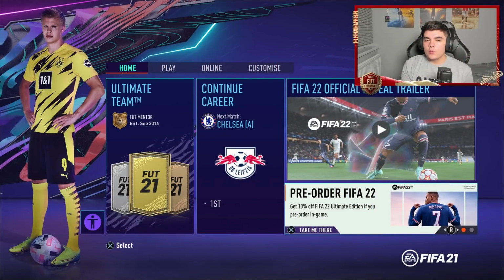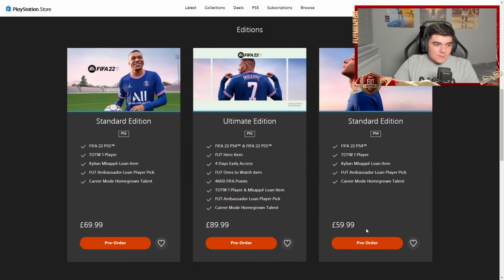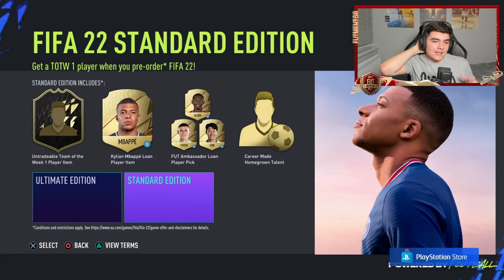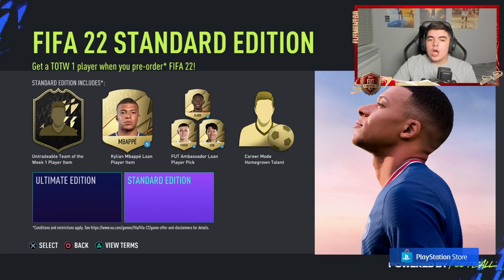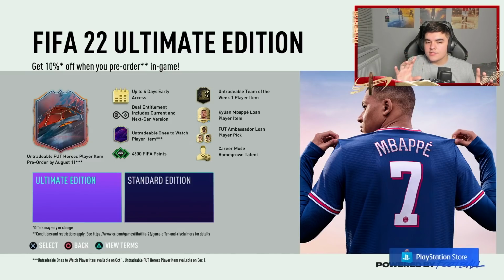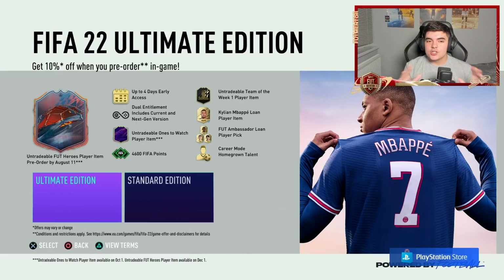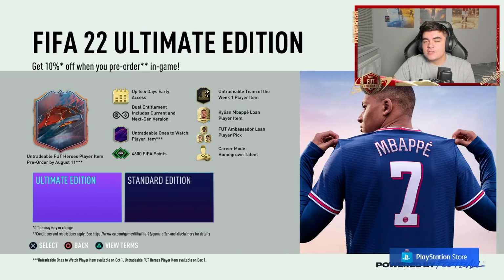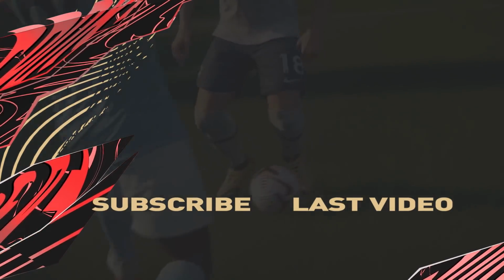WHICH FIFA 22 VERSION TO BUY?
Which version of FIFA 22 is the best value for your money? Standard or Ultimate edition, each have their own different incentives. This year is unique because it is the first time there is no Champions edition.